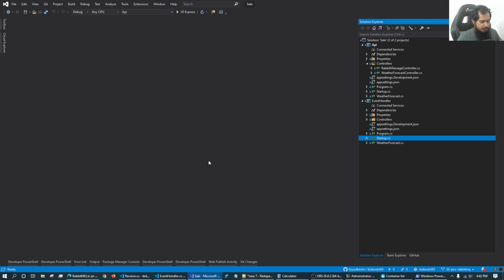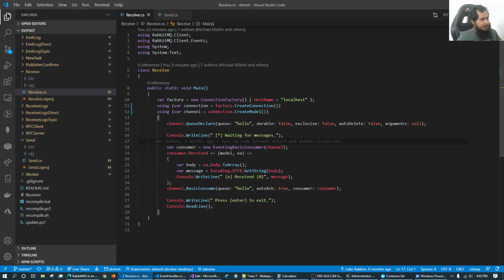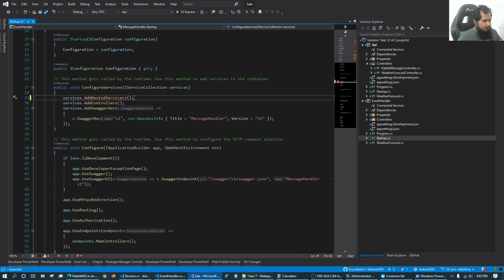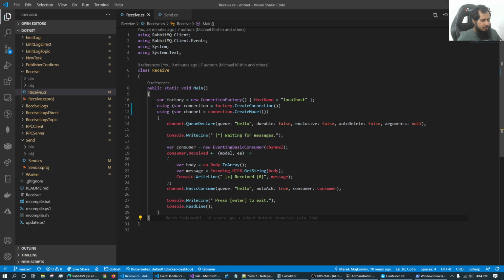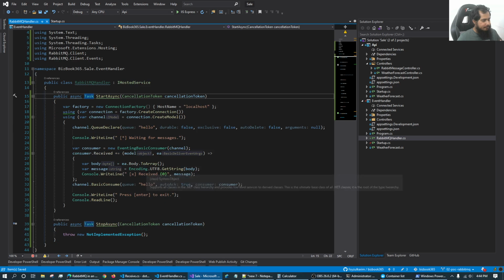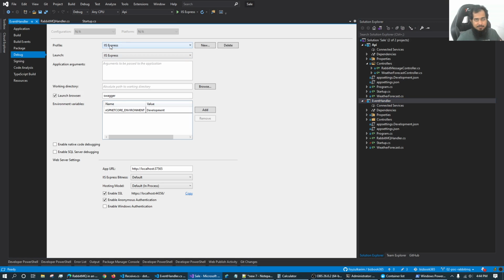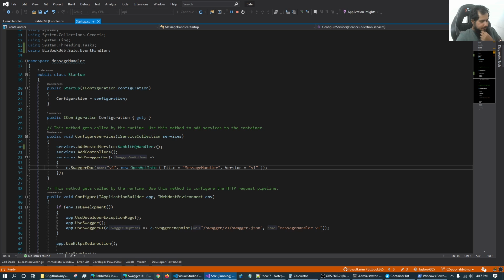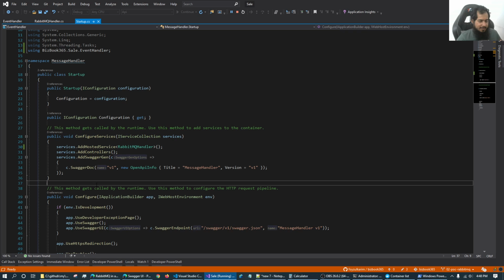Build a polyglot microservice 004 : Create a message receiver in hosted ASP.NET 5 Web API project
📚 Materials/References:
👉 Slide:

🧠 Concepts Covered:
Folder structure